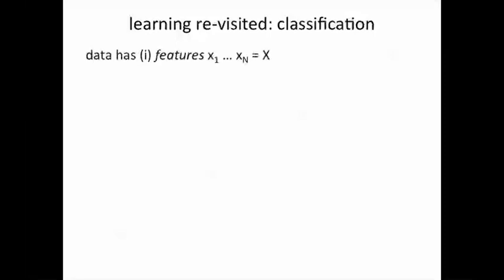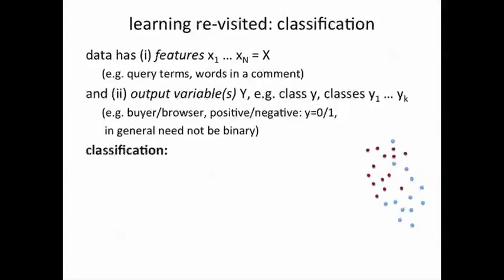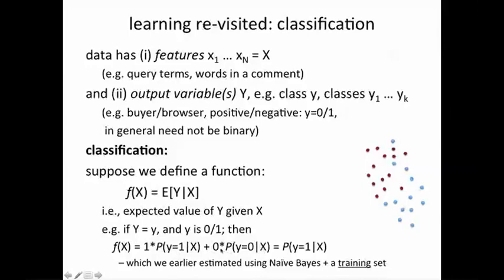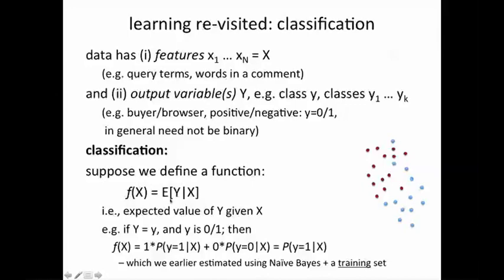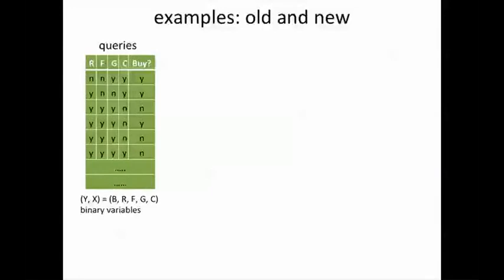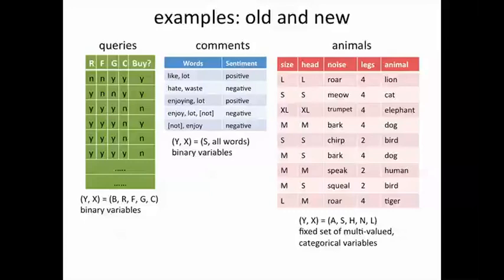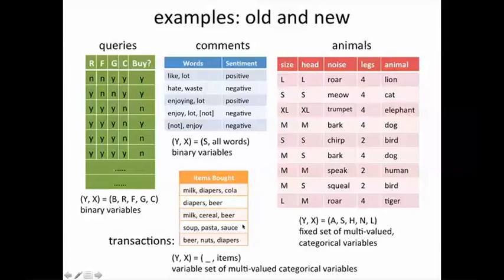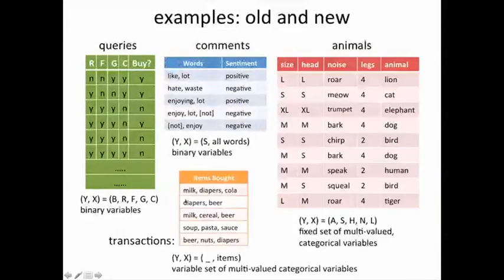Web Intelligence and Big Data 7.1 5-2 Classification Re visited 1256